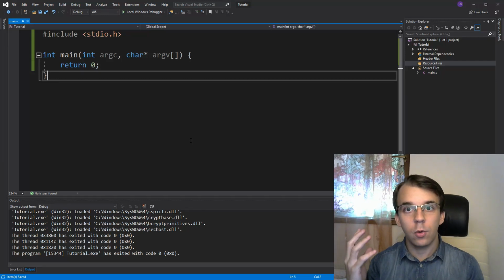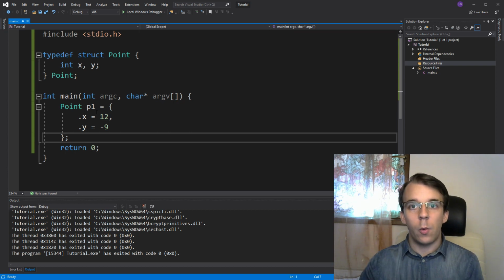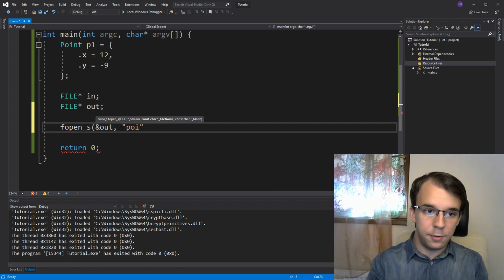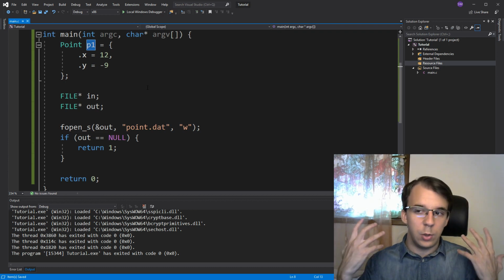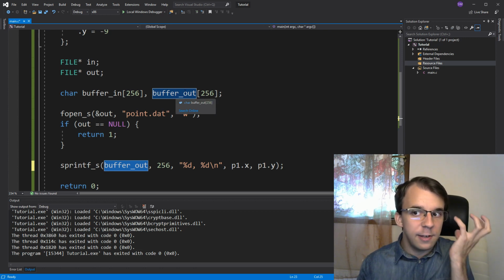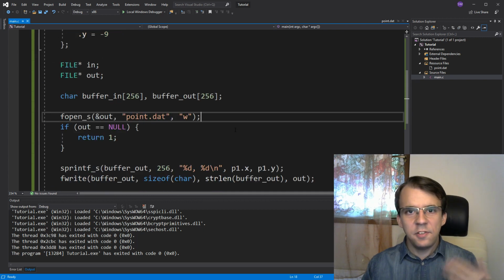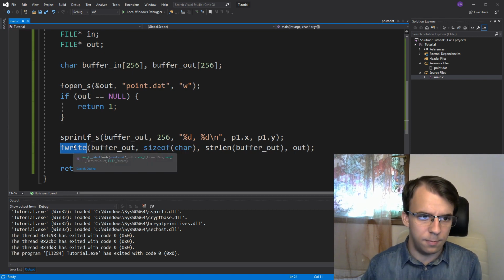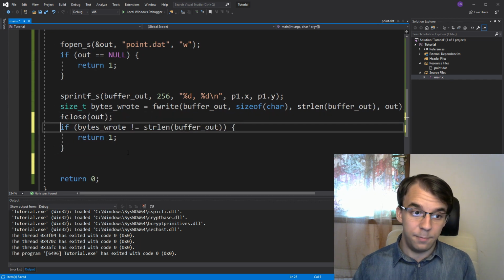Writing to text files in C